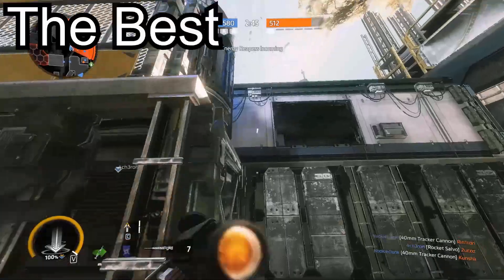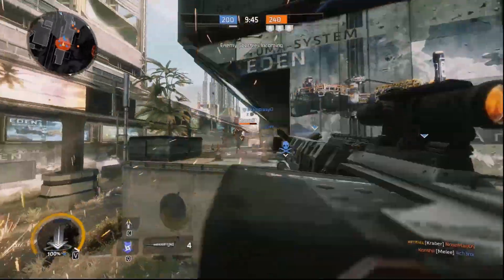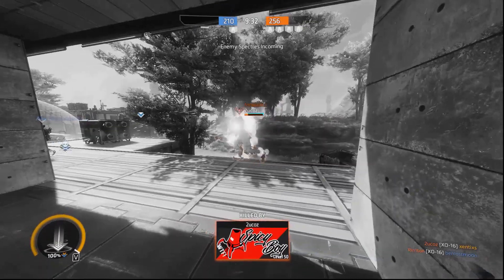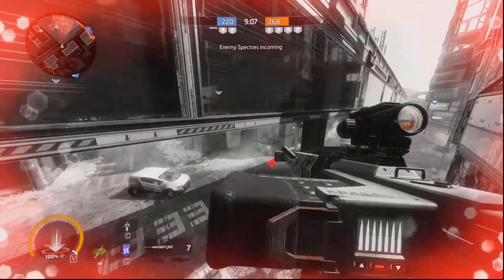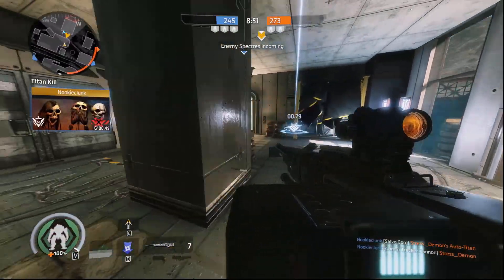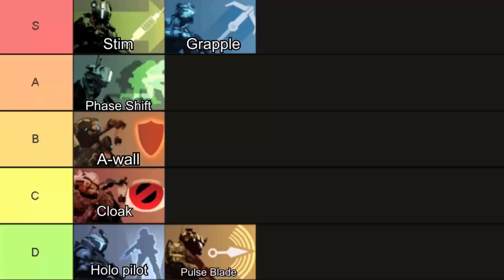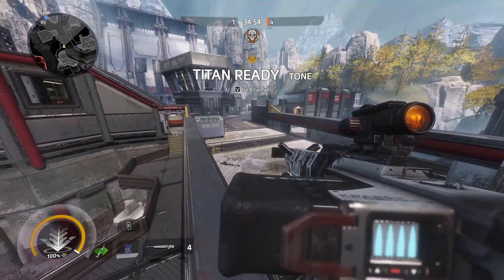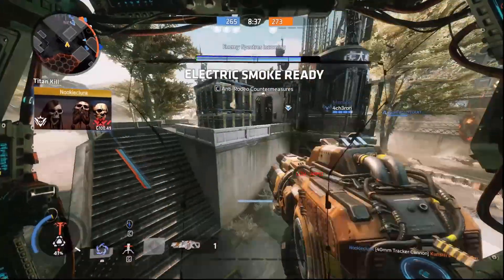How to Dominate Titanfall (TITANFALL 2 IS BACK, BABY.)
TITANFALL 2 IS BACK, BABY. By the way, I started on this video before the update, so some jokes might be a little outdated, but we moved on. I Spent so long on this Titanfall2 video. I hope you guys like it. This is the first time; I'm trying to make good content, so tell me what you think. Also, tell me if you want to see more Titanfall videos or something on a different game.